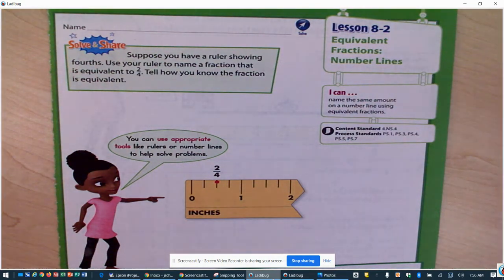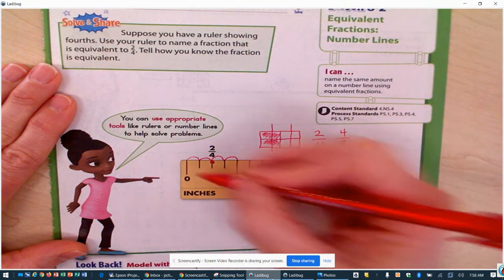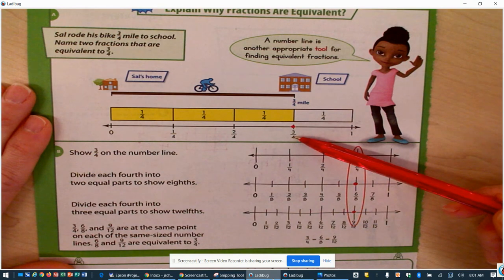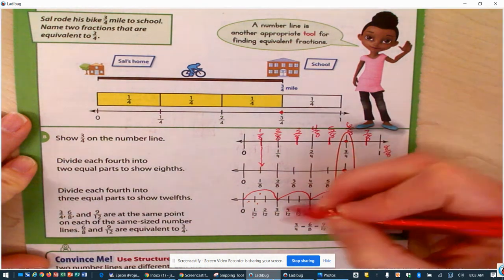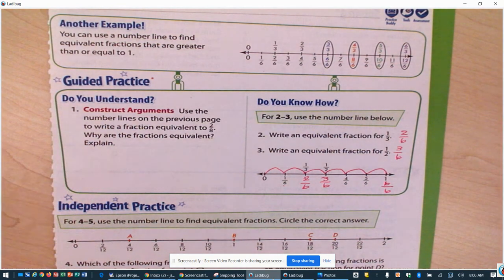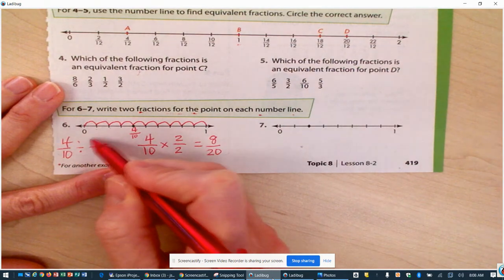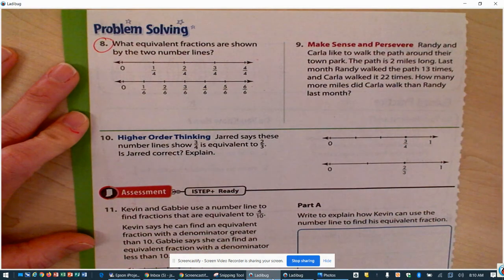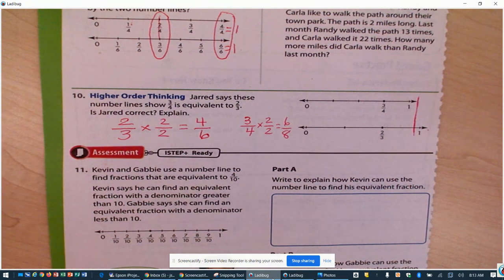Equivalent Fractions: Number Lines